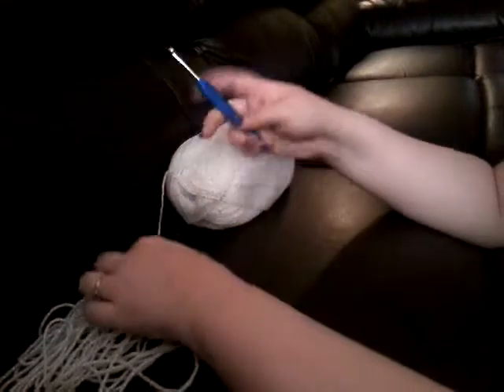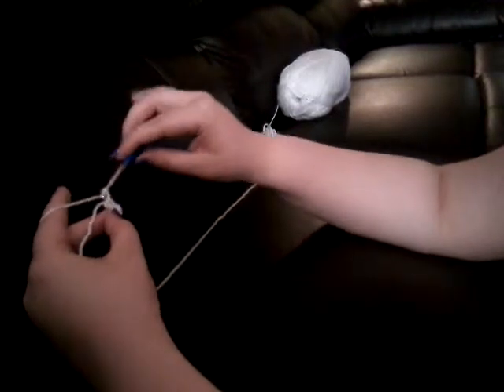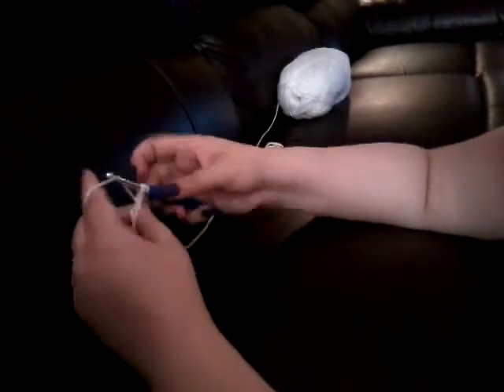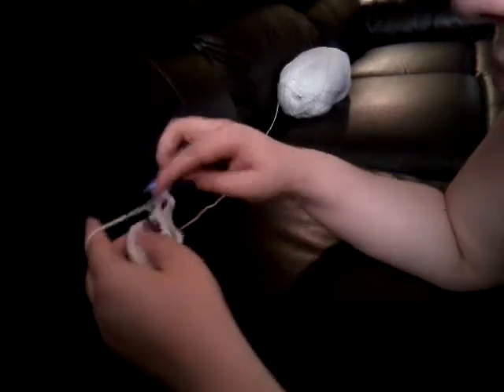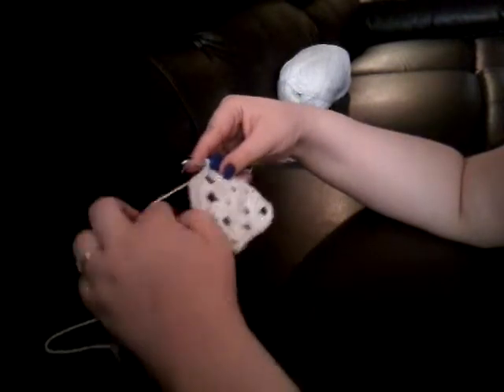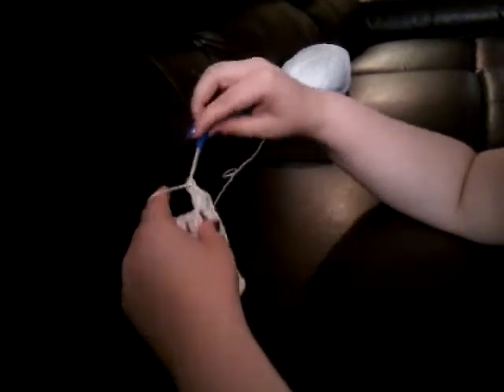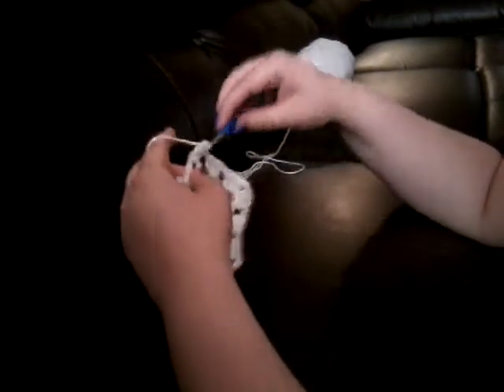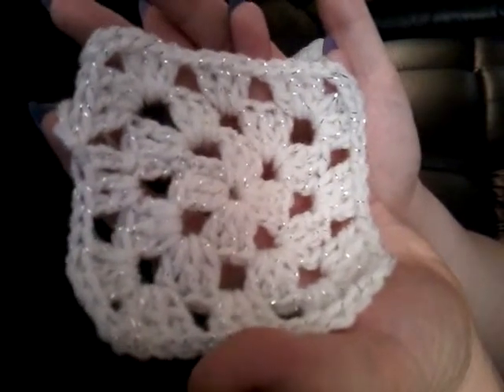Crochet baby blanket